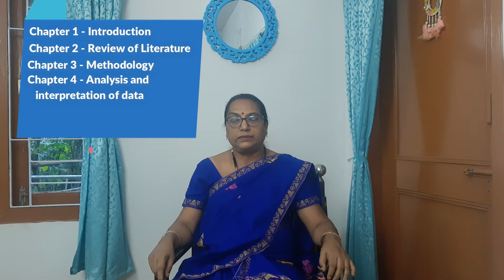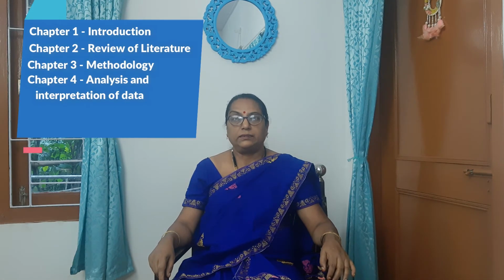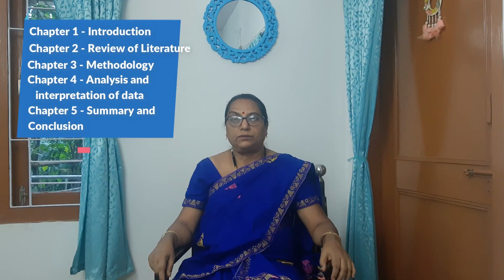Action Research (Part 2) | Report Writing | B.Ed 2nd Year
Action Research (Part 2) Blog -